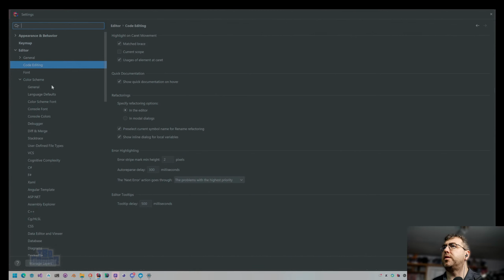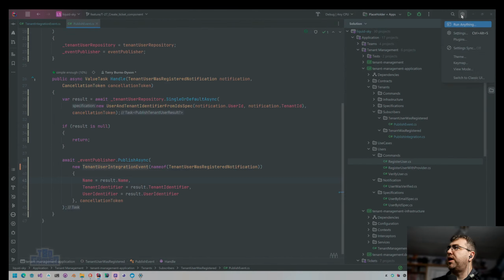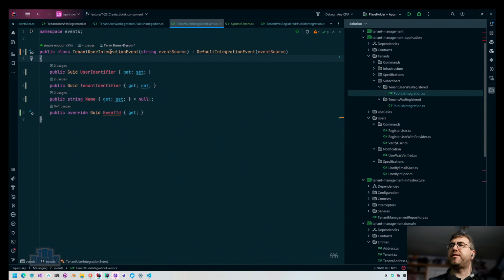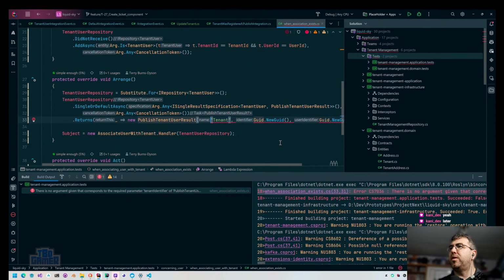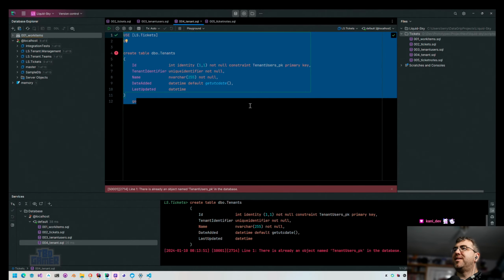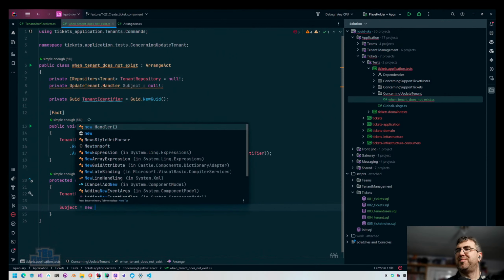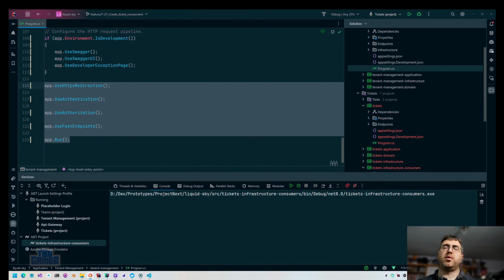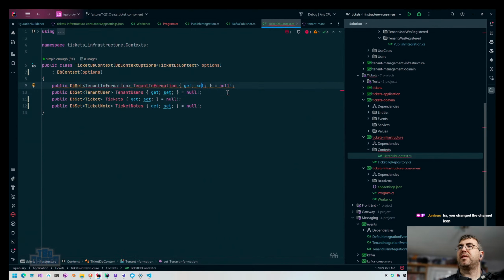Agile Platform Dev - Integration Events with Kafka [C#/SQL/Kafka]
Back to Agile Platform development today, going to be looking at how with integration events I might promote a ticket from a Ticket to a Planning item